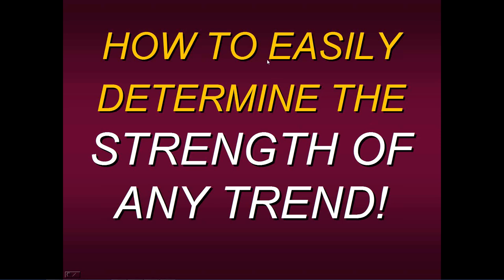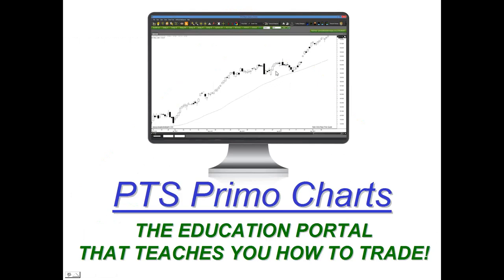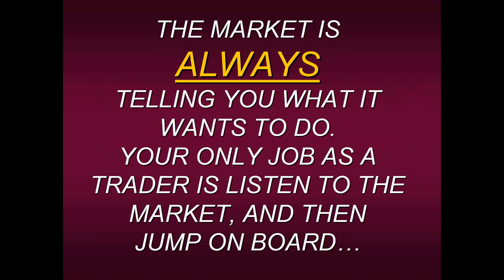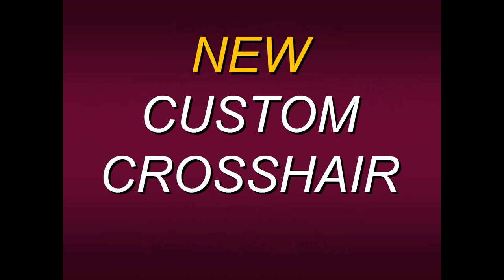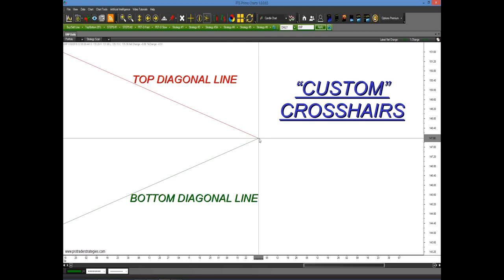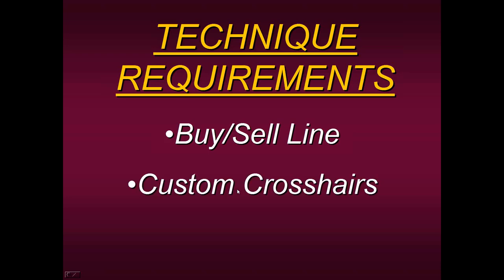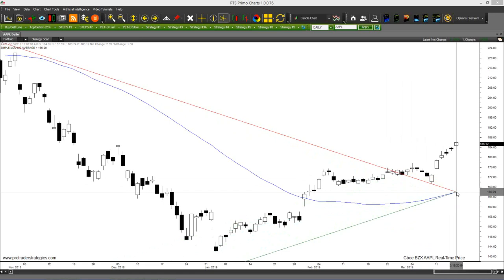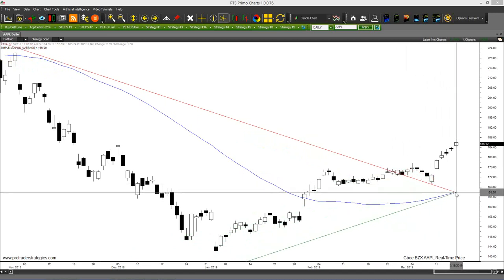Steven Primo's How To Easily Determine The Strength Of Any Trend!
Most trading plans have pre-defined levels designed to exit with a profit, but will the current trend last long enough to reach these levels? Join Steven Primo, Former Stock Exchange Specialist, 42-year veteran trader, and co-developer of the PTS Primo Charting platform as he reveals “How To Easily Determine The Strength Of Any Trend!” with the aid of a powerful tool. This proprietary “strength of trend” indicator can only be found on the new PTS Primo Charting Platform, and Steven will walk you through the process of applying this tool to numerous chart examples.